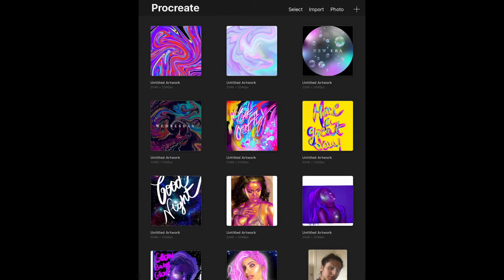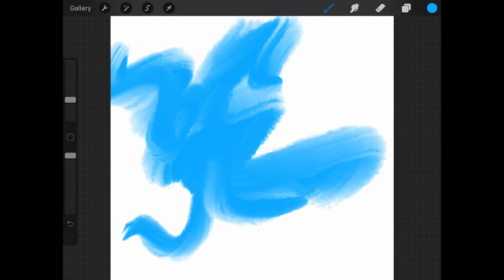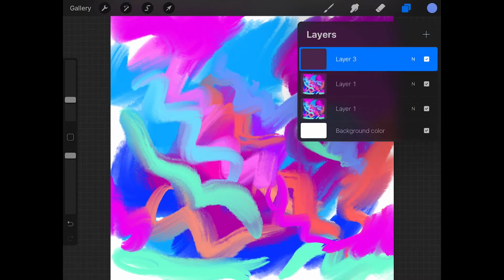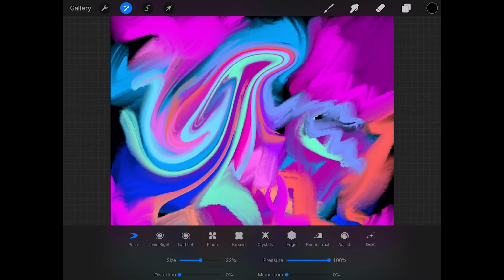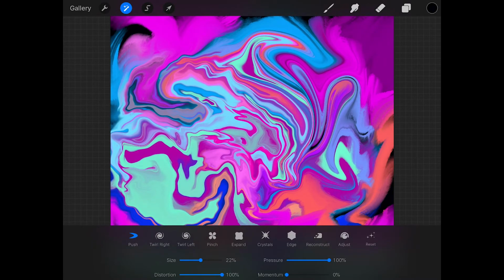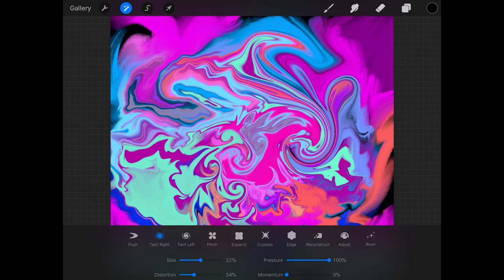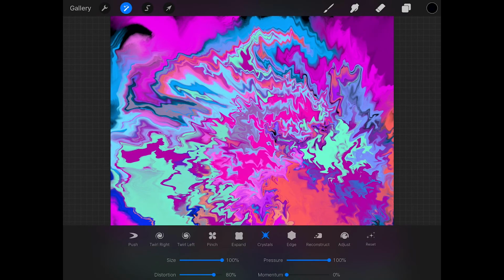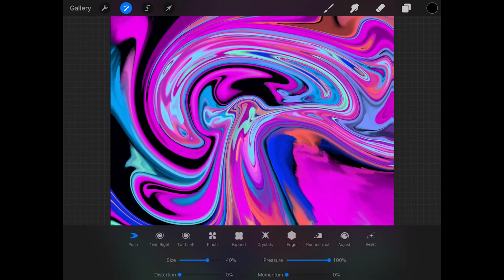Procreate Marble Tutorial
Here is a Procreate marble tutorial, I will show you how to create this fun marble effect in procreate using the 'liquify' tool similar to the liquify tool in Adobe Photoshop, enjoy!